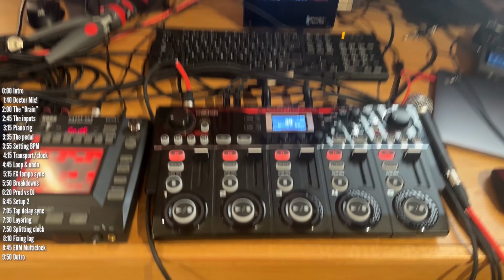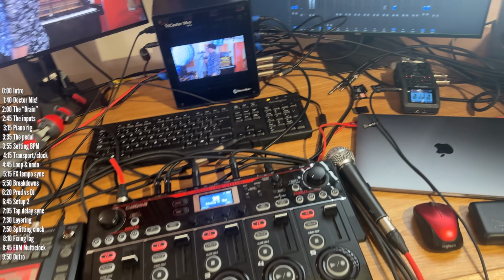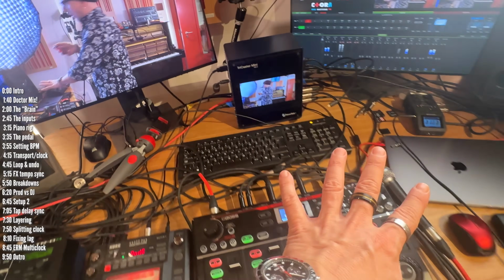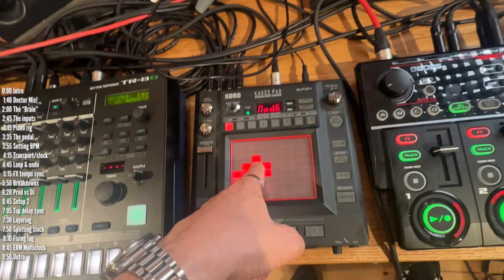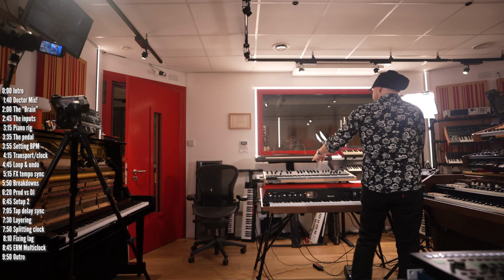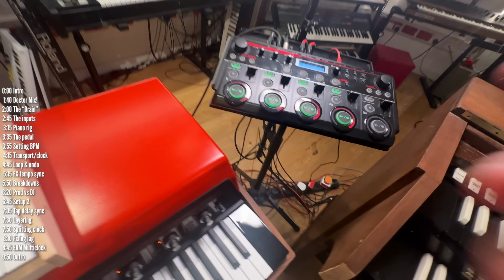Synth Setup Tips #4 // Live Looping and MIDI sync tips ft. Doctor Mix (and the RC505 MK2)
Thanks  @Doctormix for putting in the time and effort to make this video!

Get all the ideas, tips and insights from this video and all my others in my ever-expanding book of electronic music ideas, tips and tricks here:

TIMELINE:
0:00 Intro
1:40 Doctor Mix!
2:00 The “Brain”
2:45 The inputs
3:15 Piano rig
3:35 The pedal
3:55 Setting BPM
4:15 Transport/clock
4:45 Loop & undo
5:15 FX tempo sync
5:50 Breakdowns
6:20 Prod vs DJ
6:45 Setup 2
7:05 Tap delay sync
7:30 Layering
7:50 Splitting clock
8:10 Fixing lag
8:45 ERM Multiclock
9:50 Outro